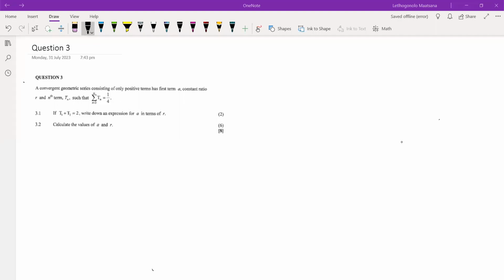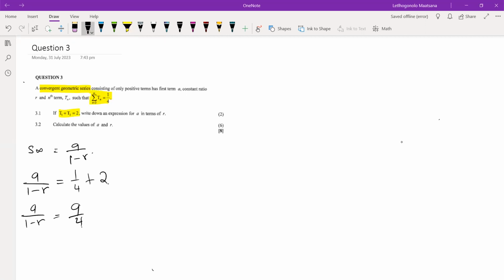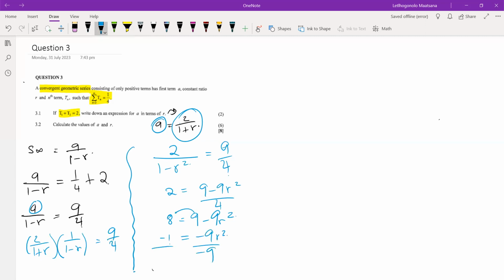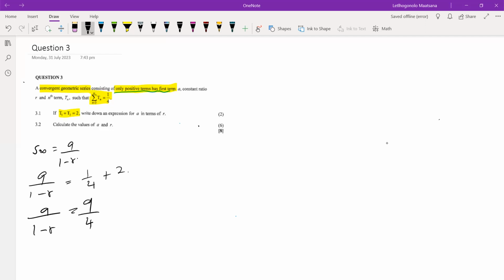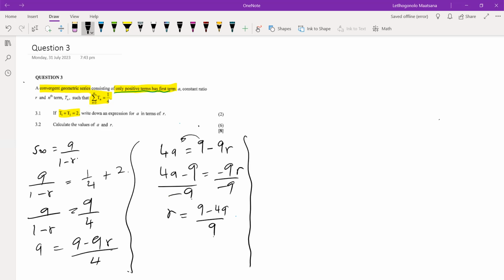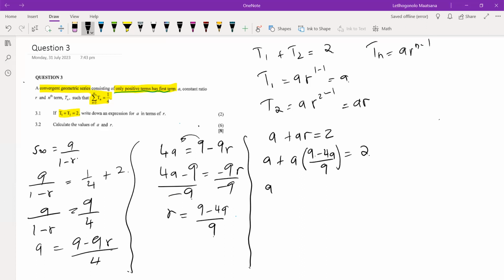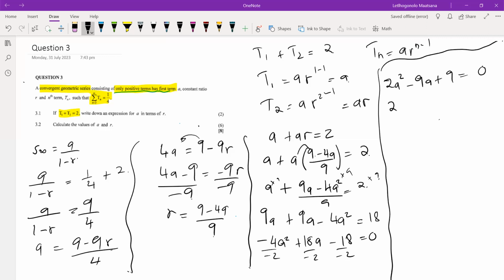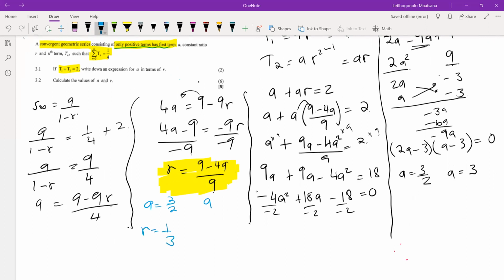Question 3.2 Paper One 2017 - (NSC) Mathematics Matric Final Exam Paper, (South Africa)